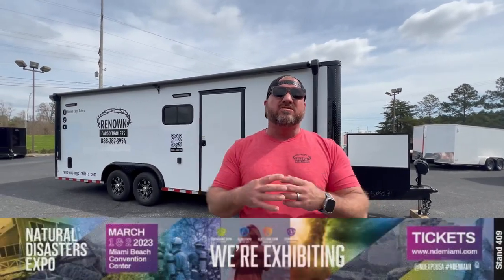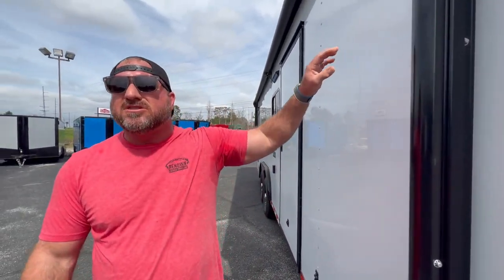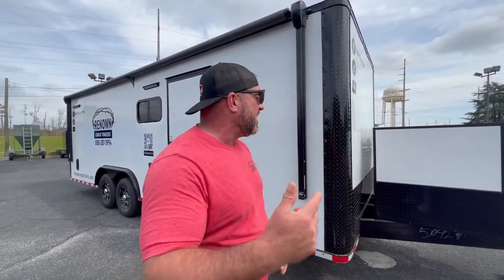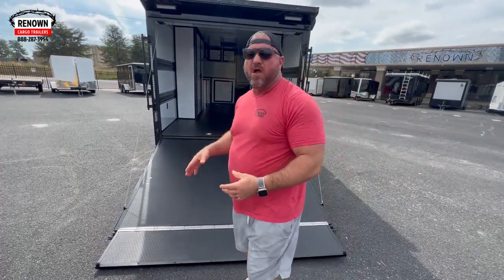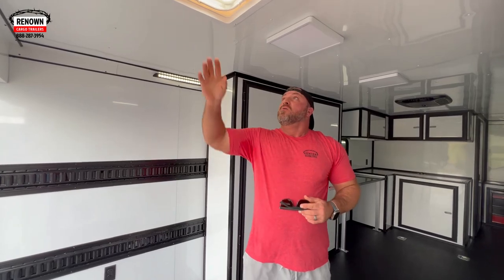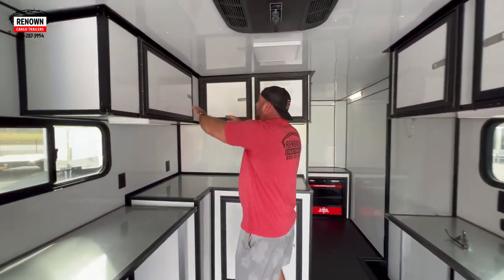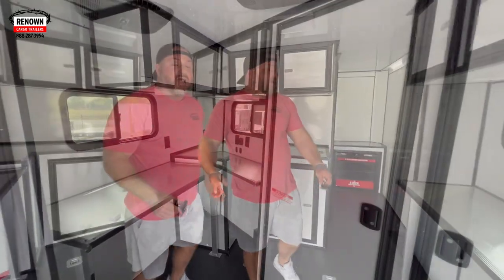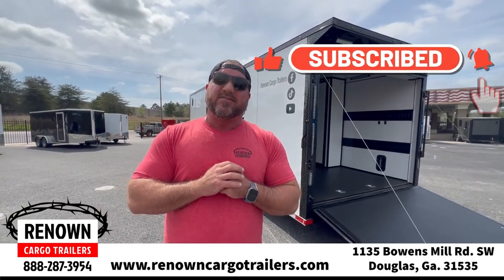Mobile Command Trailer for Emergency Response at The Natural Disaster Expo Miami Beach -Come see us!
When disaster strikes, having the right tools is essential. And that's where our ultimate mobile command trailer comes in. Join us at The Natural Disaster Expo Booth #409 and discover all the features that make our trailer a critical asset during emergency response efforts. From customizable workspaces to reliable power sources, our trailer has everything you need to respond quickly and effectively to any crisis. Plus, we can customize the trailer to your exact requirements. Don't miss out on the opportunity to see our trailer in person and learn more about how it can be tailored to meet your specific needs. Come visit us at The Natural Disaster Expo and experience the ultimate mobile command trailer for emergency response.